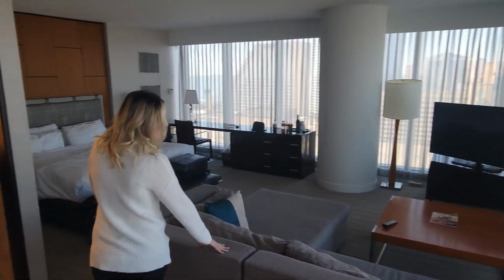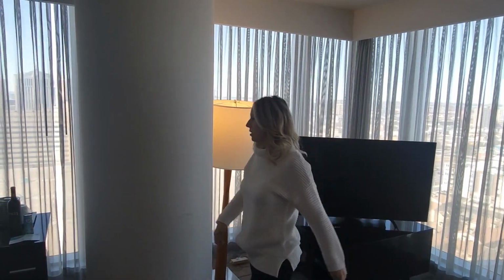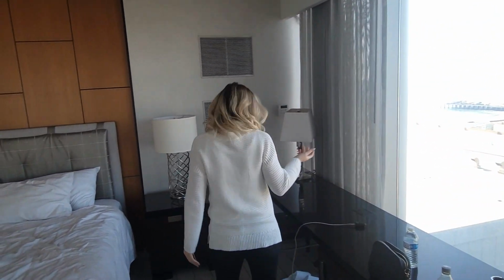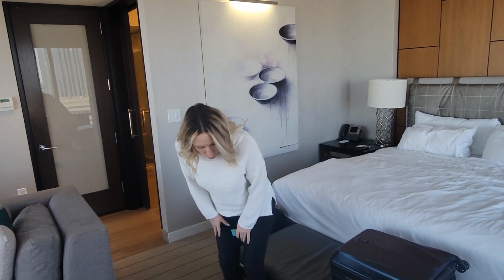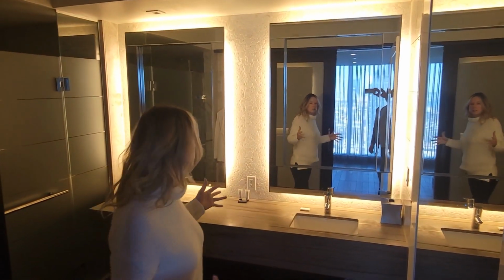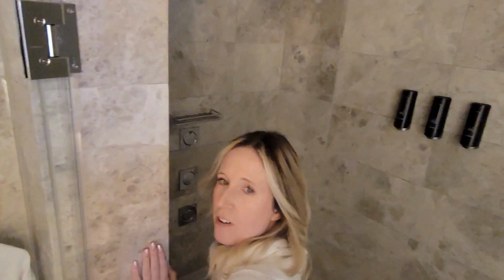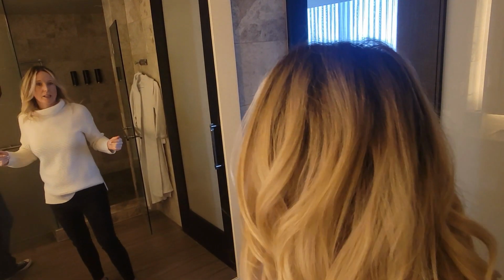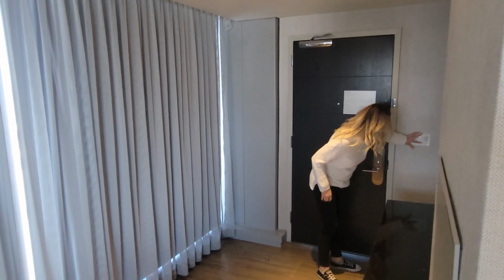Ocean Casino Resort, Atlantic City, NJ Studio Suite